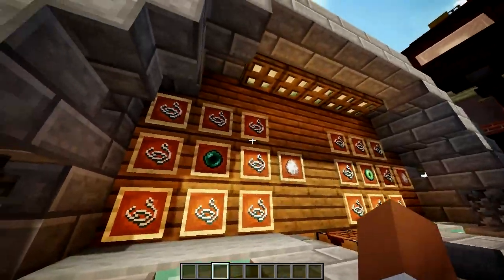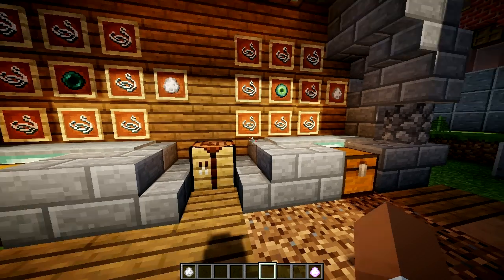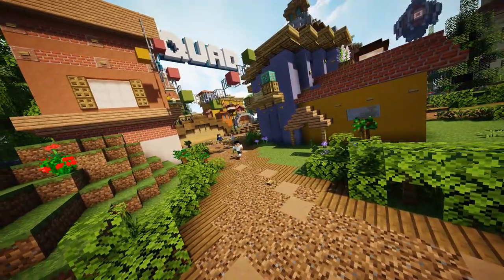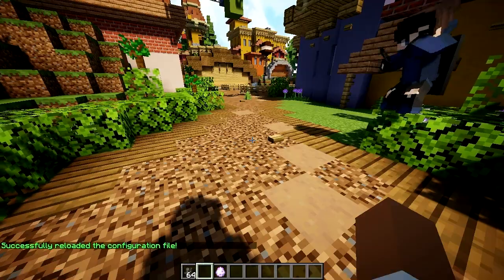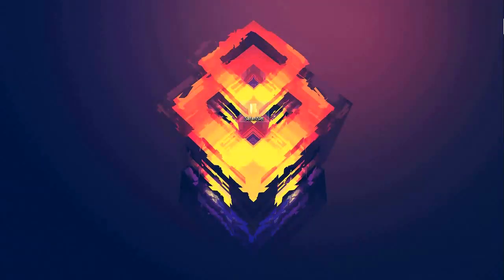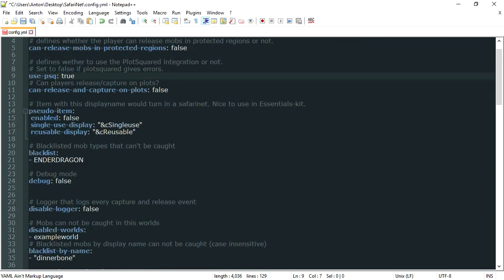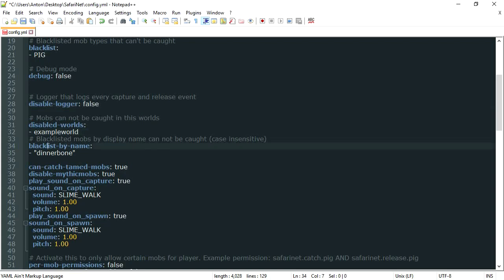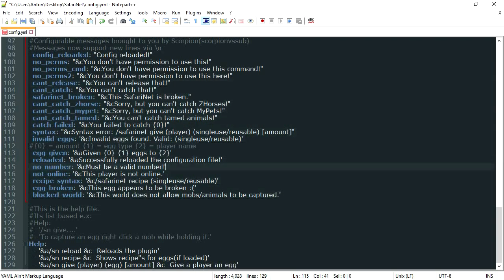SafariNet Plugin Minecraft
●Hey DiamondRushXD here, SafariNet is a mob catcher plugin that allows your players to catch and release every mob in the world of Minecraft. It's a nice solution if you want to transport mobs through worlds or even if you want to spawn a certain mob using a dispenser. But, what's the special about this plugin? This plugin works with NBT. That means that this plugin stores all information of a mob, things like saddles, horse variant, donkey chests, custom names, hp, villager trades, and armor.